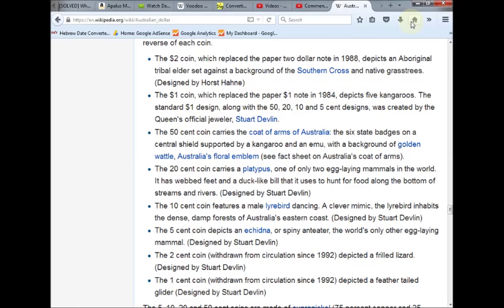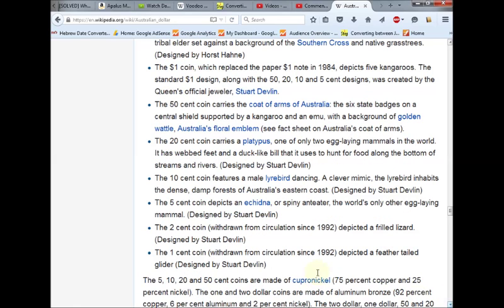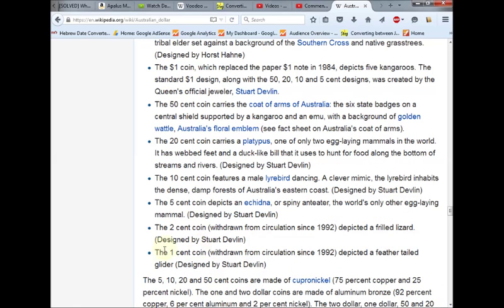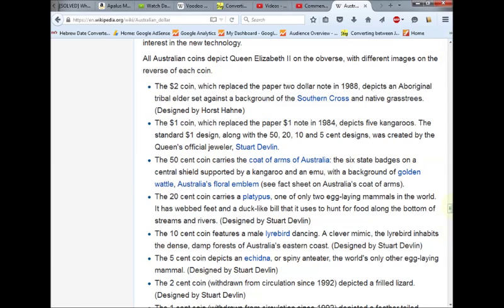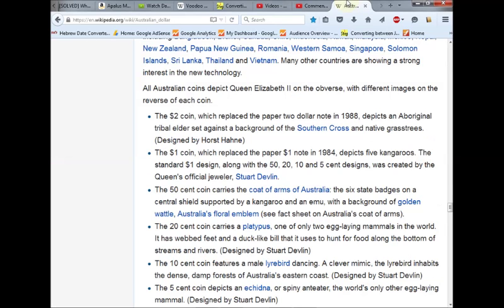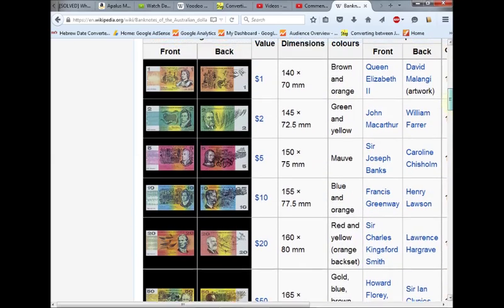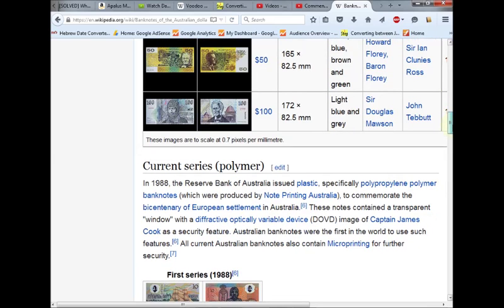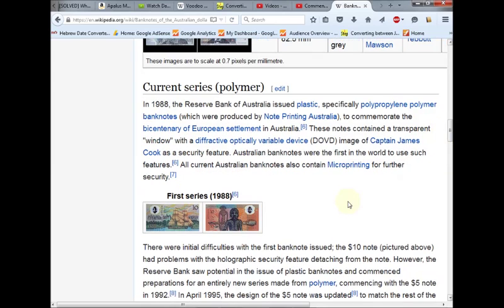Australian MONEY Adds to 88!